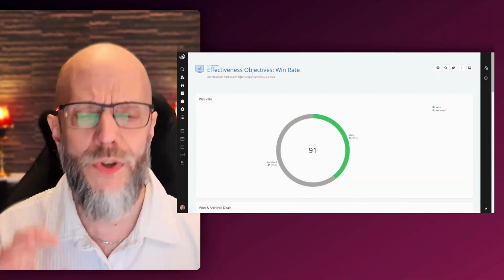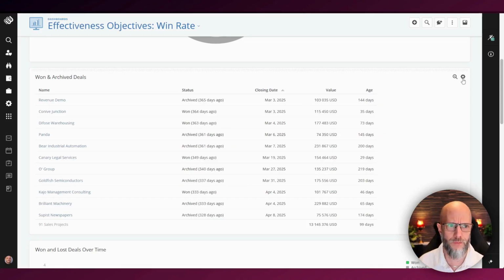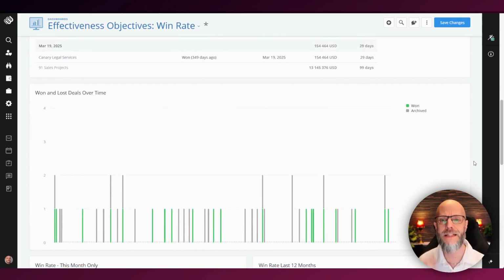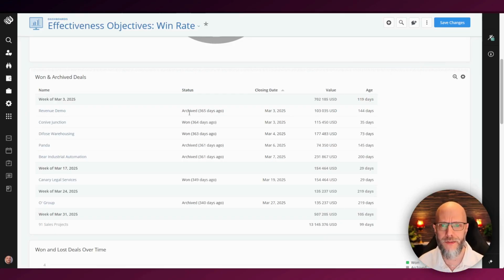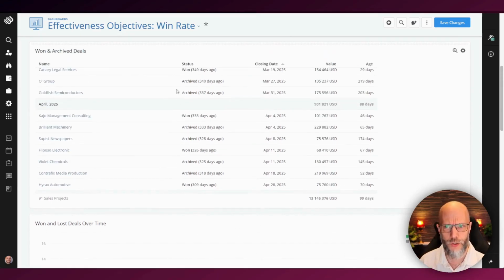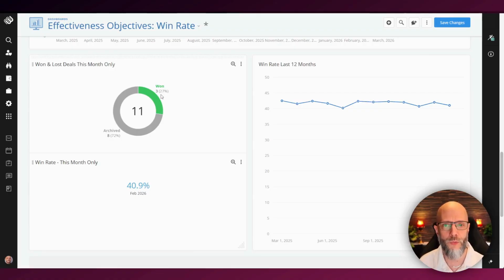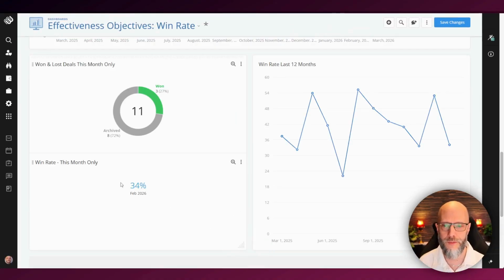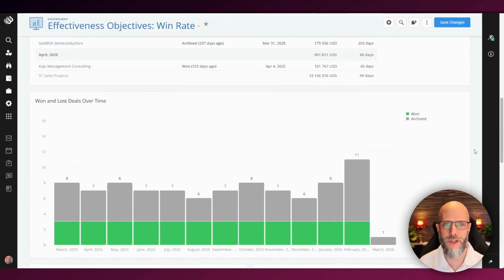Why Your Win Rate Is Misleading You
Most sales teams track metrics like win rate, deal size, and sales cycle.
But very few actually understand what those numbers mean.

That’s why you see:
📉 Metrics jumping up and down with no clear pattern
📉 “Improvements” that aren’t real
📉 Coaching efforts that are impossible to measure
📉 Forecasts that don’t hold up

In this video, we break down:
✅ Why common sales metrics are often misleading
✅ The biggest mistake teams make when tracking win rate
✅ How to stabilize your data to see real trends
✅ How rolling averages actually work (and why they matter)
✅ How to track performance in a way you can trust
This is the difference between reporting numbers, and actually understanding them.

Chapters
00:00 Introduction to B2B Sales Metrics
00:31 Understanding Effectiveness Objectives
00:57 Defining Win Rate and Its Importance
01:22 Tracking Win Rate Over Time
02:06 Analyzing Deal Outcomes
04:10 Creating Stable Datasets for Metrics
04:59 Average Deal Size and Sales Cycle Insights
05:29 Implementing Rolling Averages for Stability
07:21 Utilizing Rolling Averages Effectively
08:14 Benchmarking Team Performance
09:06 Tailoring Rolling Averages for Your Needs
10:40 Adjusting Time Span for Analysis
11:36 Identifying Trends in Sales Metrics

Summary:
In this episode of the Membrain Impact Series, Henrik explores one of the most misunderstood areas of B2B sales management: sales performance metrics and how to use them correctly to drive predictable growth.

Metrics like:

* Win Rate
* Average Deal Size
* Sales Cycle Length
* Lead Conversion Rate

may sound simple — but without the right structure and interpretation, they quickly become misleading, volatile, and impossible to coach against.

This video breaks down how revenue teams can build stable, meaningful performance metrics that actually help sales leaders:

* Benchmark teams effectively
* Track coaching impact
* Measure ROI on training initiatives
* Improve forecast accuracy
* Spot trends early
* Coach proactively instead of reactively

Henrik demonstrates why looking at sales metrics too granularly creates chaos:

* Daily win rates fluctuate wildly
* Small data sets distort performance
* Short-term snapshots create misleading conclusions
* Teams struggle to identify real trends

Instead, the session introduces one of the most important concepts in sales analytics:
Rolling Averages.

You’ll learn:

* Why rolling averages create more stable performance metrics
* How to reduce volatility in win rate tracking
* How to benchmark sales teams fairly
* How to identify real performance trends over time
* How to tailor analytics to your sales cycle length
* How to balance responsiveness vs stability in sales reporting

The video also explains:

* Why sales effectiveness metrics differ from activity metrics
* The relationship between sales cycle length and reporting stability
* How rolling time windows improve forecasting reliability
* Why poorly defined metrics damage coaching and accountability
* How to create actionable sales analytics

Using Membrain’s analytics capabilities, Henrik demonstrates how organizations can:

* Group won and lost opportunities by time period
* Analyze sales performance trends
* Stabilize reporting using rolling analysis windows
* Create more reliable benchmarking
* Improve coaching conversations
* Track long-term improvement in sales execution

This session is especially valuable for:

* Sales Leaders
* Revenue Operations Teams
* Sales Managers
* CROs
* B2B Sales Organizations
* Teams implementing sales enablement or coaching initiatives

Key Topics:

* Sales Metrics
* Win Rate
* Sales Effectiveness
* Average Deal Size
* Sales Cycle
* Revenue Analytics
* Forecast Accuracy
* Sales Coaching
* B2B Sales Strategy
* Rolling Averages
* Sales Performance Management
* Sales Analytics
* Revenue Operations
* Sales Leadership
* KPI Tracking
* Pipeline Analytics
* Predictable Growth
* Benchmarking
* Sales Process Execution
* Coaching Effectiveness

At Membrain, we believe:
How you sell matters.

Membrain helps B2B sales organizations execute strategy through actionable workflows, visual sales processes, enablement, coaching, and analytics that drive winning behaviors and predictable growth.